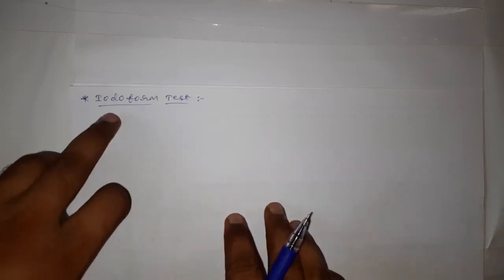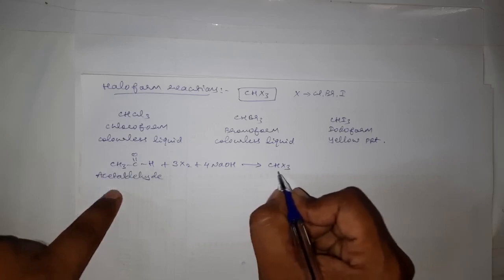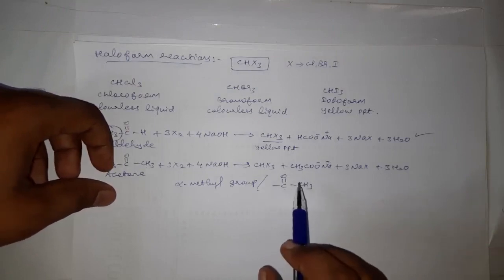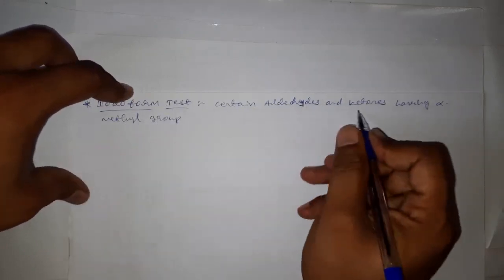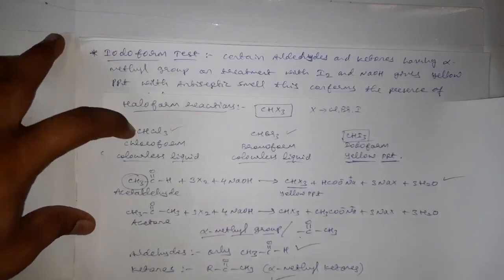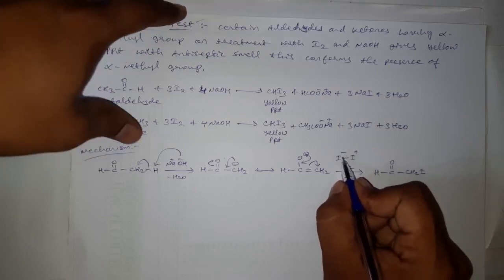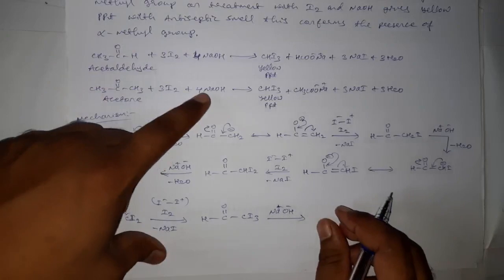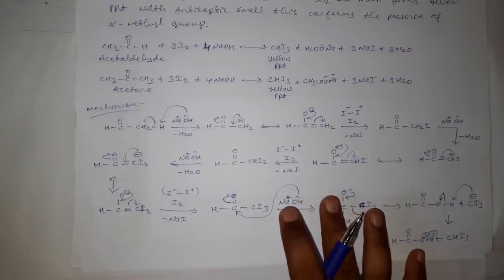L-06 | B.Sc SEM - II | CHEMISTRY | ALDEHYDES AND KETONES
Iodoform test.